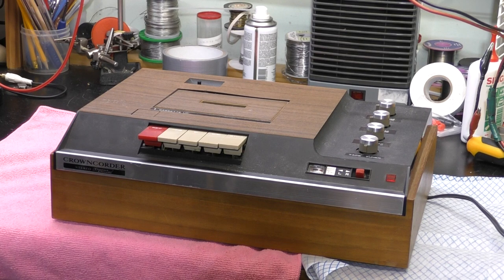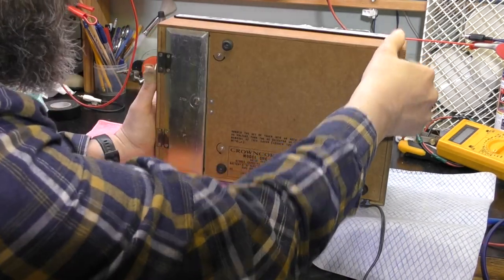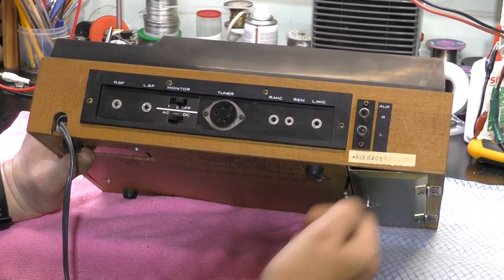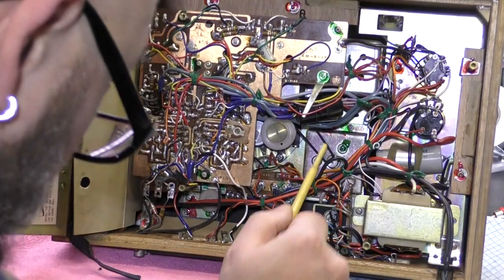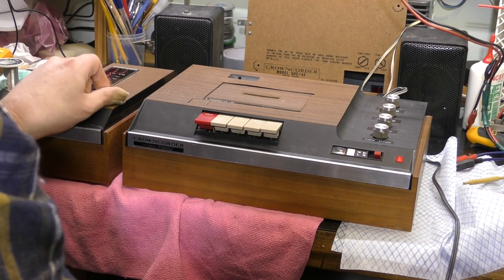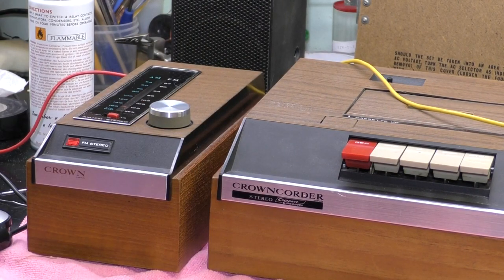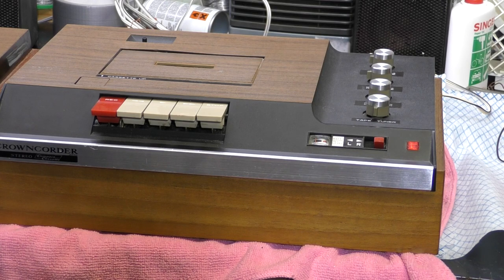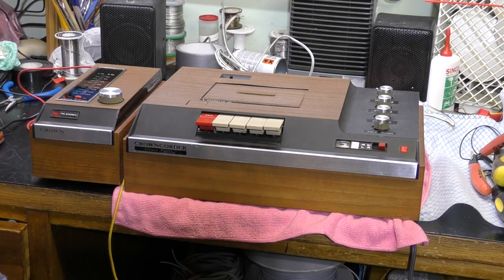Crowncorder SHC 44 Cassette deck with amplifier 1969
A short video diary of some basic repairs to get this very basic unit from 1969 to play again. Very basic deck with no auto-stop or pause control. It is unusual for such a unit to work on batteries.  Despite being basic, it is very well built. Warning, working on mains powered equipment is dangerous.